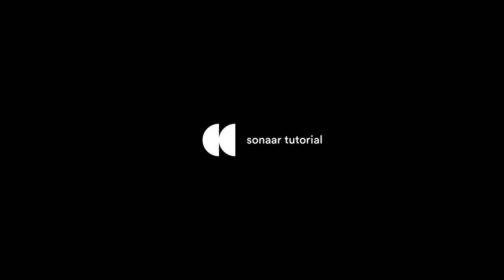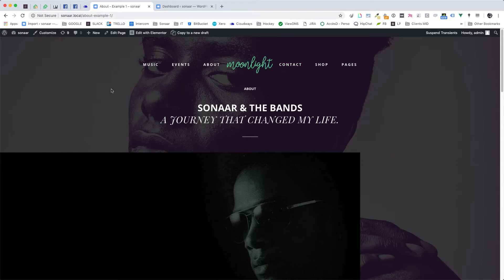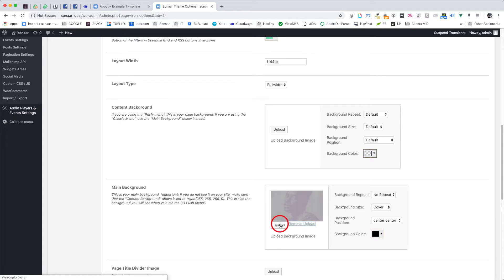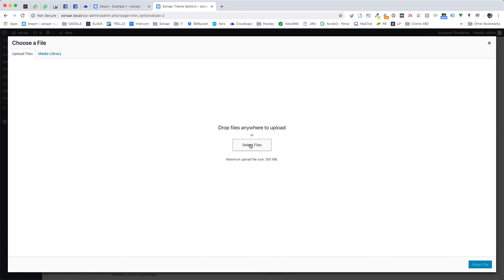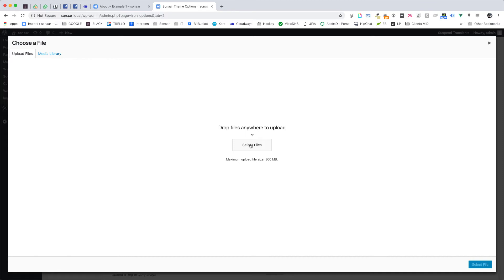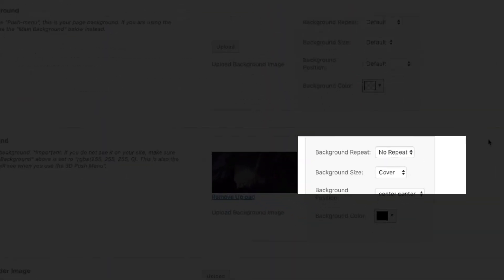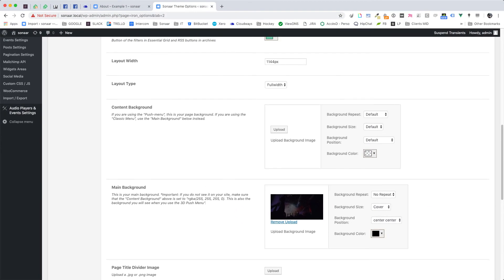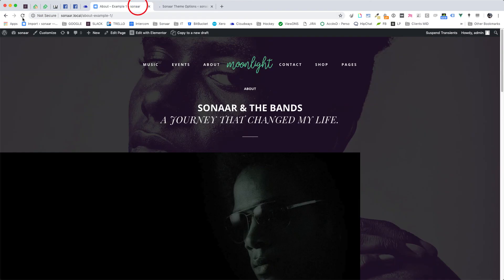Changing the main background of your website | Sonaar WordPress Themes | Video Tutorials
Video tutorial about how to change the general and main background of your site when using the Sonaar WordPress Theme.